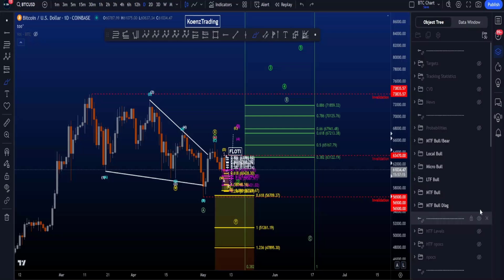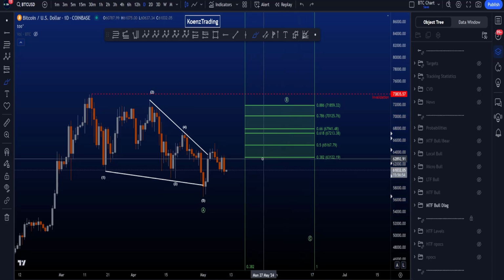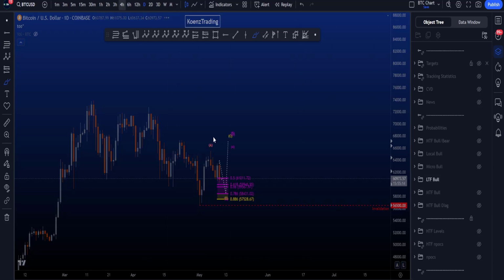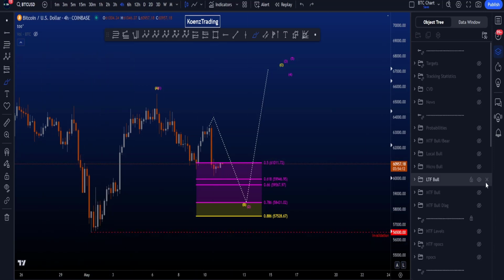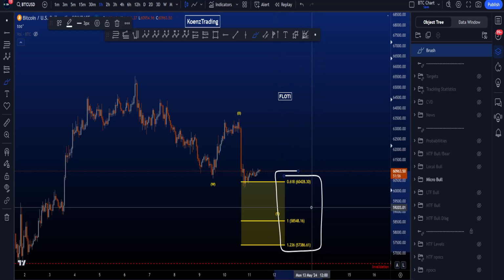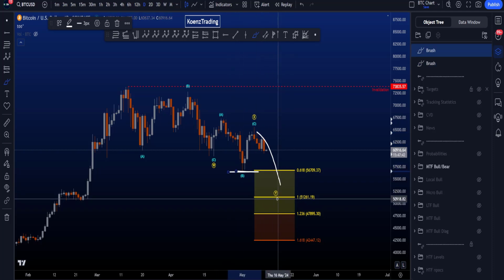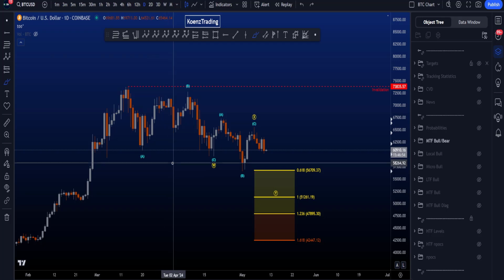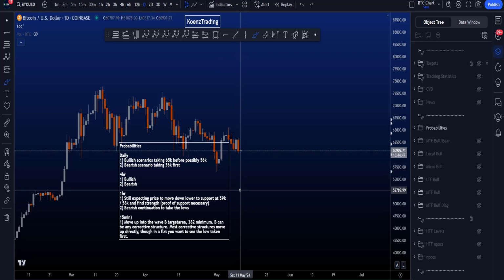Bitcoin Elliott Wave Technical Analysis Today! Bullish & Bearish Price Prediction BTC & News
▶ TIMESTAMPS
0:00 Daily Bullish Scenario #1 (same)
1:25 Daily Bullish Scenario #2 (same)
2:01 4hr Bullish Scenario (same)
3:05 1hr Bullish Scenario (new)
4:58 Daily Bearish Scenario (same)
5:51 Probabilities